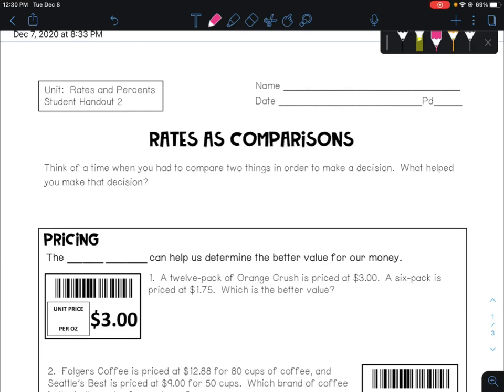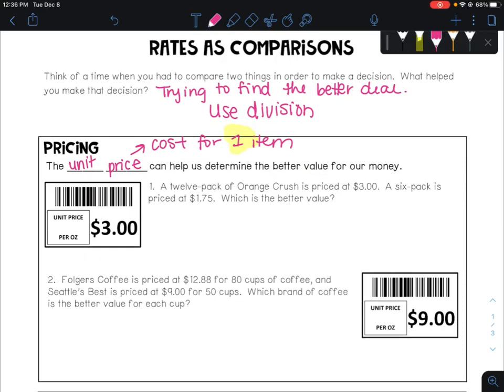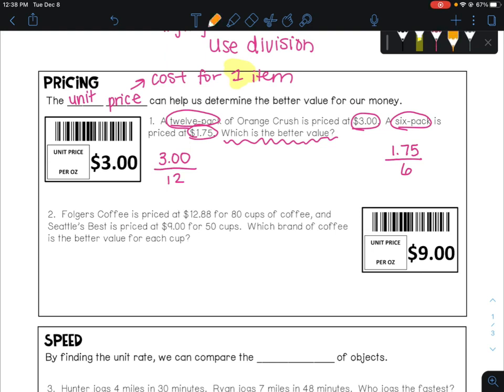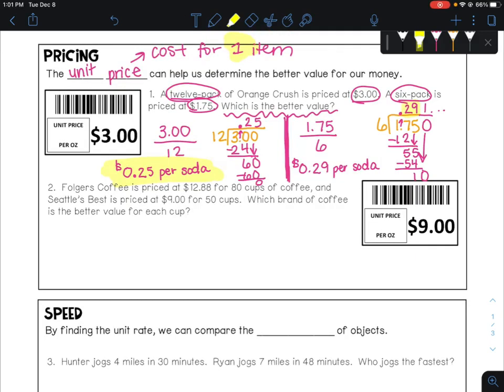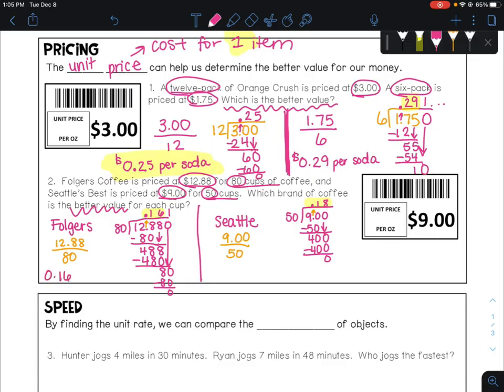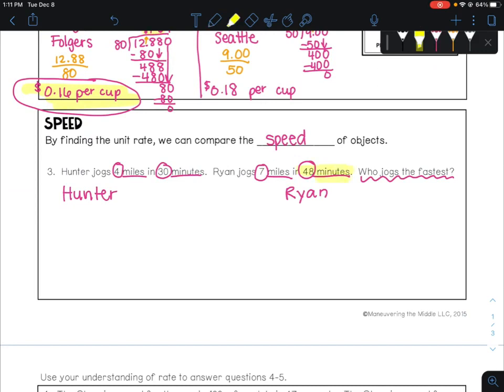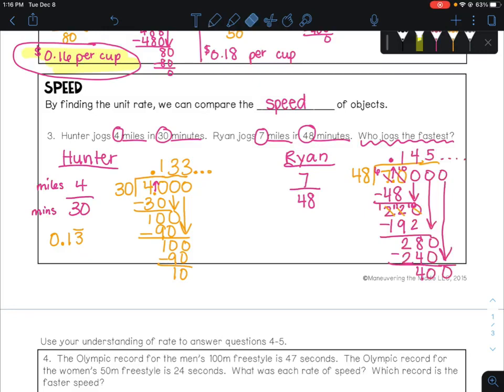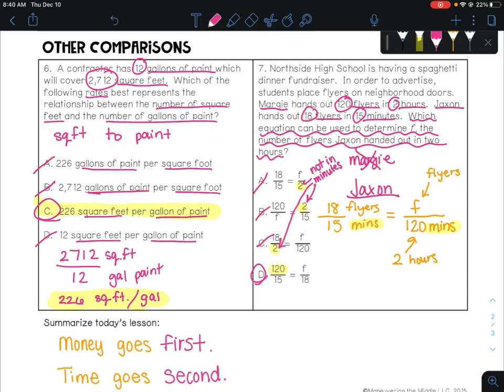6th Grade EngageNY Math - Unit 6 Lesson 2 Pricing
6th Grade EngageNY Math - Unit 6 Lesson 2 Pricing